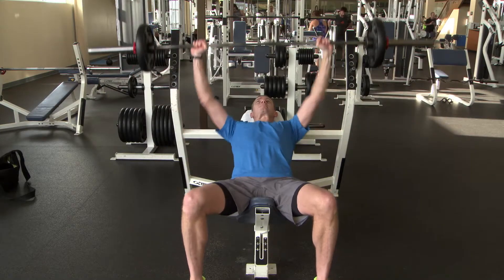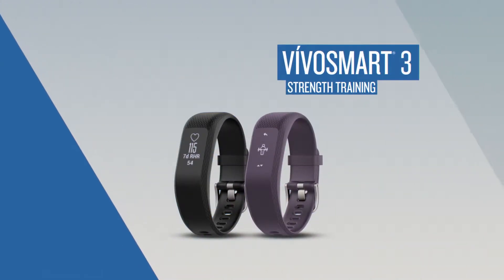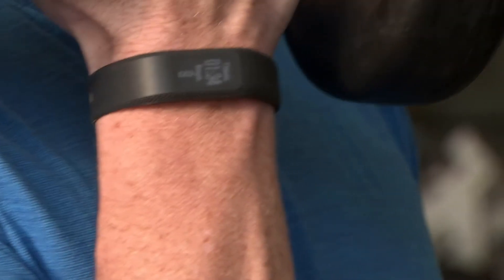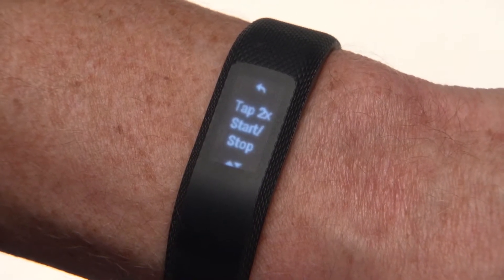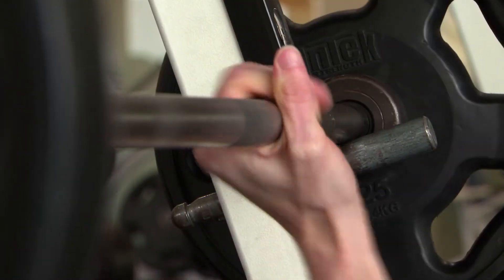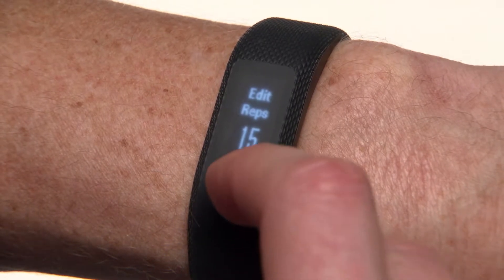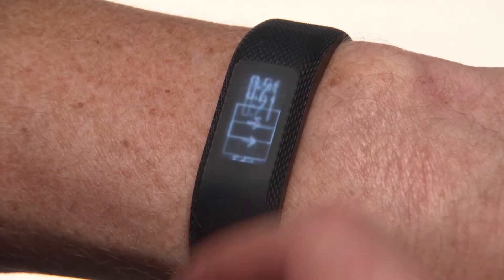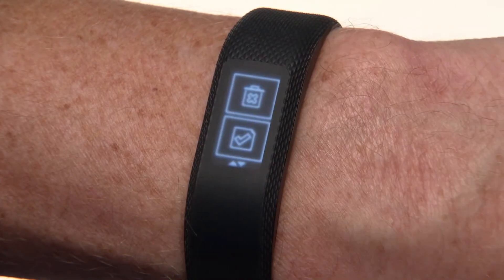Tutorial - vívosmart® 3: Strength Training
Focus on your form, not on keeping count with the new strength training activity on vívosmart 3 that counts reps, sets and time for you.